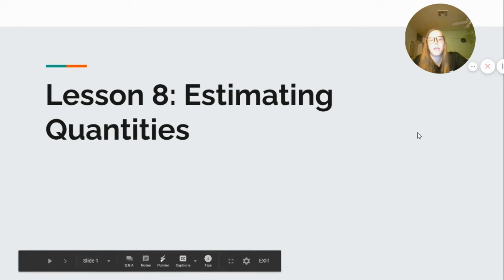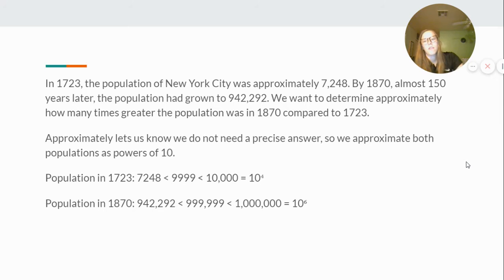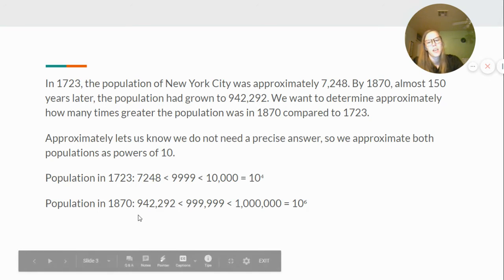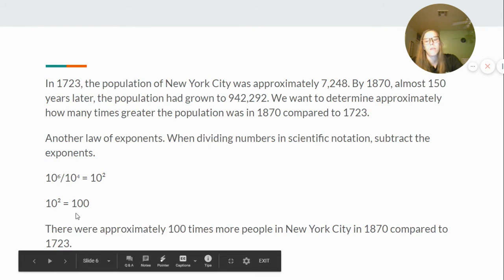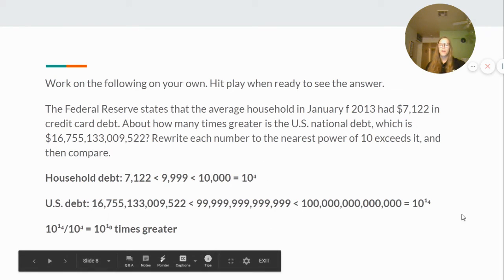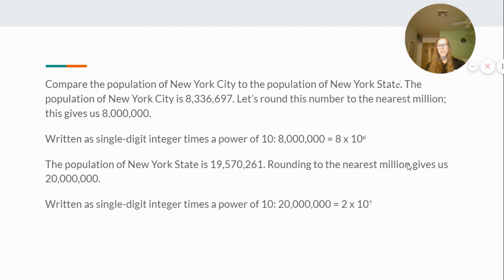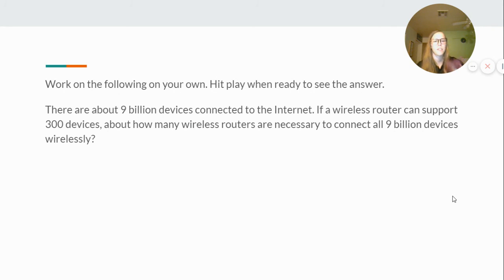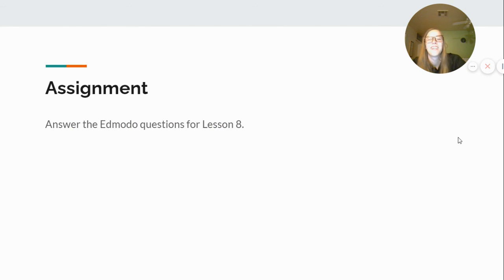8 - Math - Unit 1 Lesson 8 - September 22, 2020